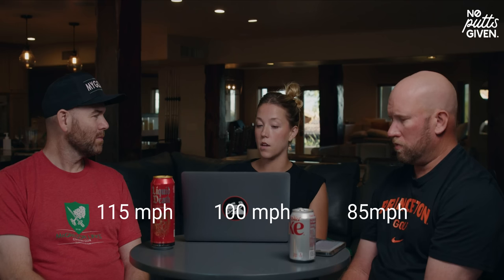THE BEST GOLF BALL OF 2023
What's the best-performing golf ball of the year? 😳 We're coming at you from Scottsdale in the middle of the hottest days of the year and the hottest golf ball test in the industry. A new Pro V1, a $70 ball, the latest from Kirkland and 43 more, all put head to head to see who is the #1 ball on the market. Irons, Drivers, and wedges: 3 swing speeds, 2 robots, and over 600,000 data points. Let's get into it. 👀

✍🏽 Official Golf Ball Test Results Coming Early August 2023 📊

Our mission is to provide players with the most extensive and reliable about the golf ball in their bag and the one you maybe should consider playing instead.

If you feel stuck on how to find the right fit for your game, if you're curious about the quality of the golf balls on the market, or have any general (or in-depth) questions about golf balls...

📍 GOLF BALLS TESTED 📍

✅ Bridgestone TOUR B XS
✅ Bridgestone TOUR B X
✅ Bridgestone TOUR B RX
✅ Bridgestone TOUR B RXS
✅ Callaway Chrome Soft X
✅ Callaway Chrome Soft
✅ Callaway Chrome Soft X LS
✅ Callaway Supersoft
✅ Inesis Tour 900
✅ Inesis Tour 900 ***
✅ Kirkland Performance + V3
✅ LA Golf Ball
✅ Maxfli Tour
✅ Maxfli Tour X
✅ Maxfli Tour S
✅ Mizuno RB Tour X
✅ Mizuno RB Tour
✅ OnCore ELIXR
✅ OnCore Vero X2
✅ PXG Xtreme
✅ Seed SD-01
✅ Seed SD-02
✅ Snell MTB Prime
✅ Snell MTB Prime X
✅ Srixon Z-Star Diamond
✅ Srixon Z-Star
✅ Srixon Z-Star XV
✅ Srixon Q-Star Tour
✅ TaylorMade TP5
✅ TaylorMade TP5x
✅ TaylorMade Tour Response
✅ Titleist Pro V1x
✅ Titleist Pro V1
✅ Titleist Tour Speed
✅ Titleist AVX
✅ Titleist Pro V1x Left Dash
✅ Titleist Pro V1 Yellow
✅ Vice Pro Zero
✅ Vice Pro
✅ Vice Pro Soft
✅ Vice Pro Plus
✅ Volvik Tour SV4
✅ Wilson Staff Model
✅ Wilson Triad
✅ Wilson DUO
✅ Not Your Ball

RESULTS: COMING SOON

BEST GOLF GEAR 2023:
🏆 Best Driver of 2023 - https//

—--- 📩 Did You Miss Our Newsletter? —---

— OUR MISSION —---

Tried. Tested. True. | MyGolfSpy is here to give you the performance you
 have always deserved. Our mission is to inform and protect the golf
consumer. We want you to get the most out of your money and time. That
means providing you with reviews you can trust, as well as honest
reporting on the latest issues affecting the game today.